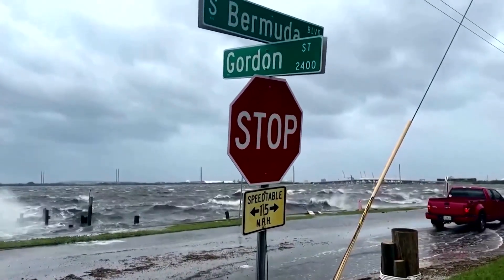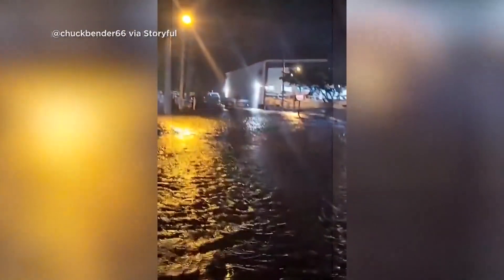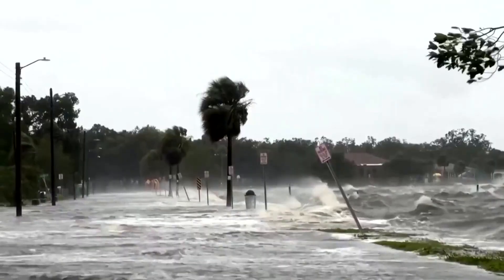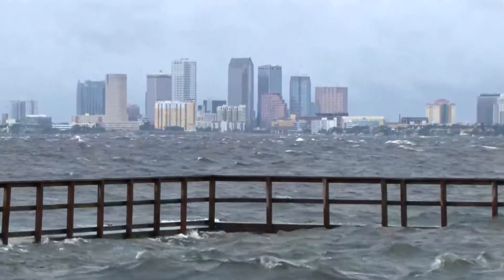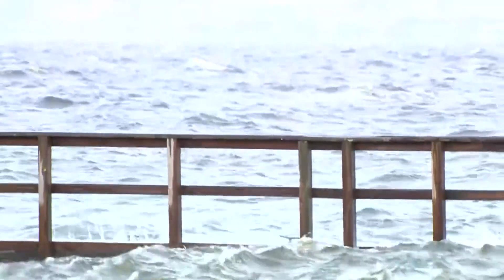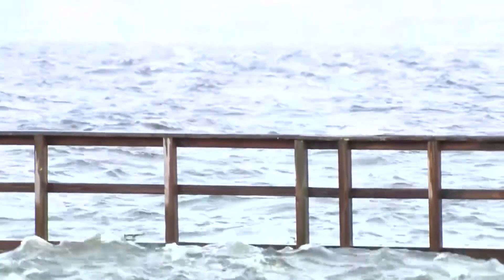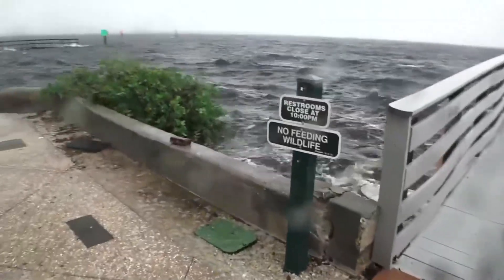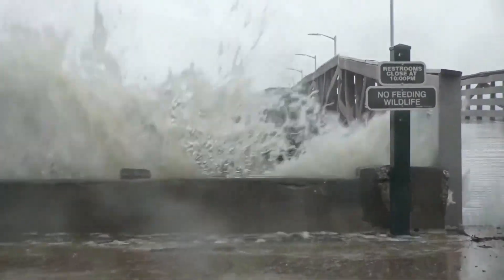Storm Surge: What is it and how do we prepare for it?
Storm surge is the deadliest element of a hurricane.